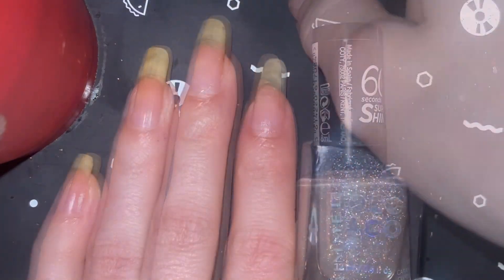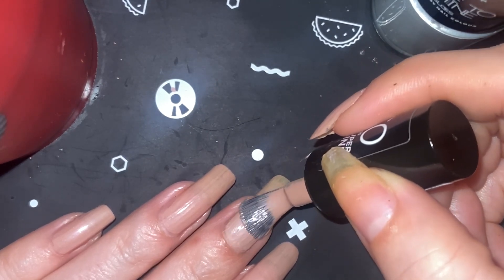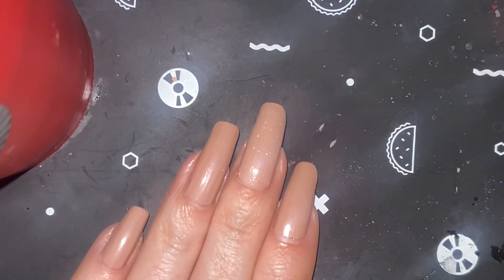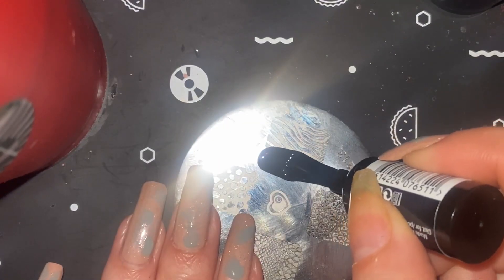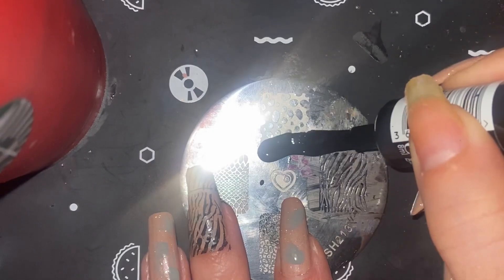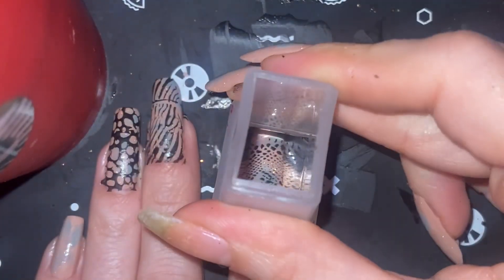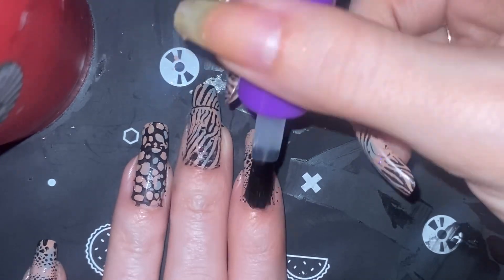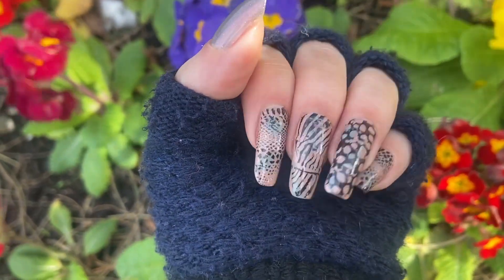Wild About Animal Print stamped Nail Art!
Having fun stamping with all these animal prints ￼￼